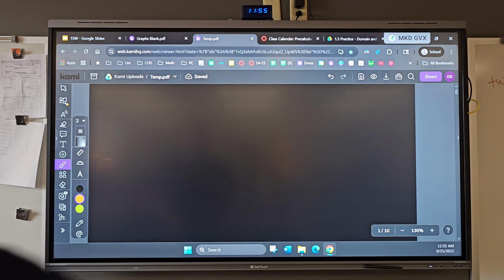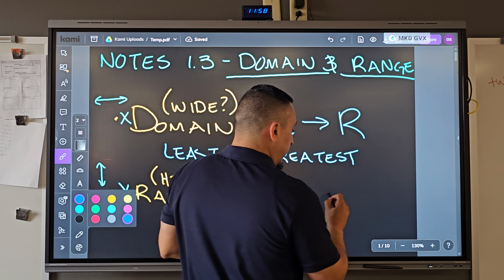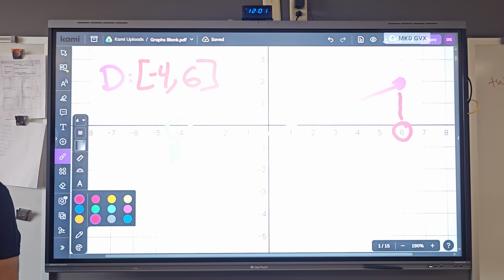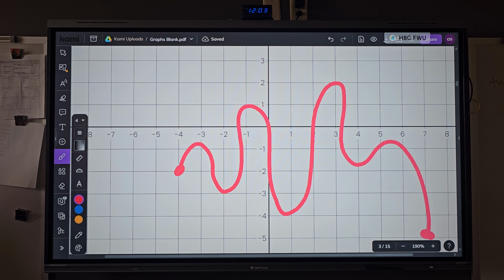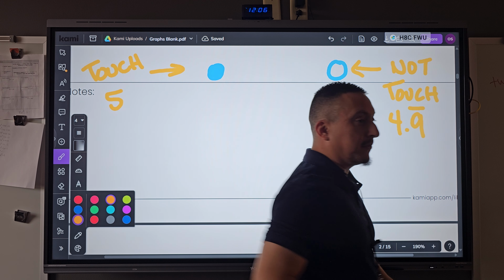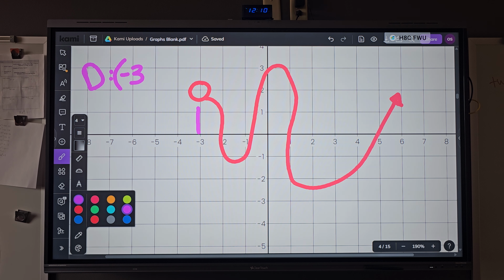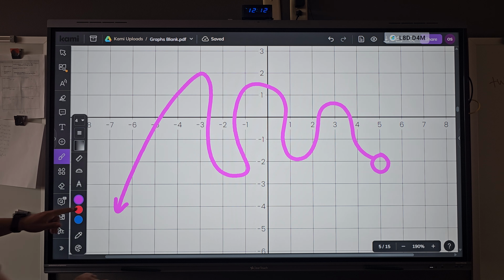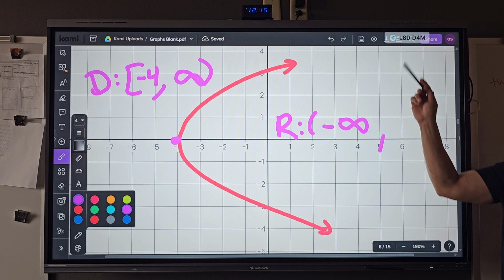1.3 Notes - Domain and Range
Very simple explanation of Domain and Range with several examples.